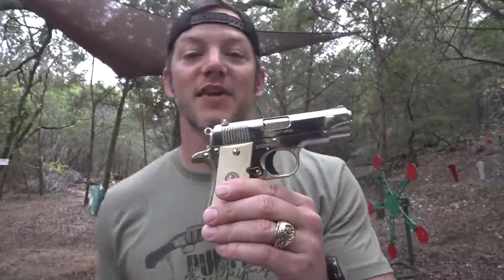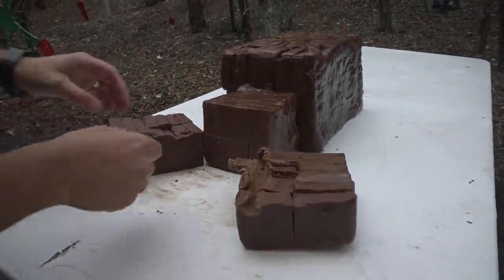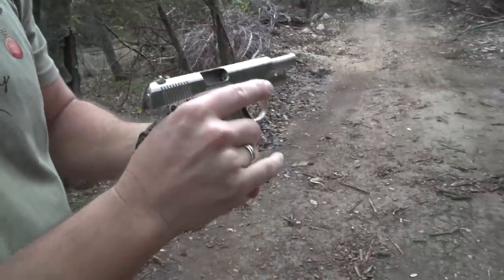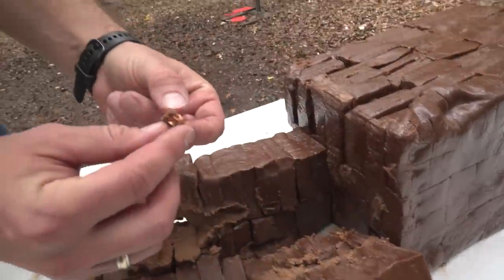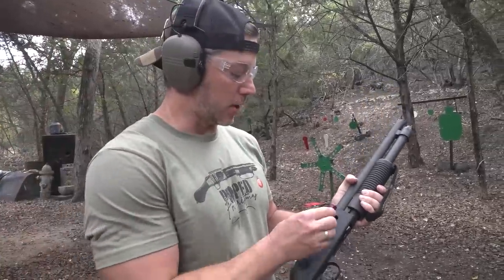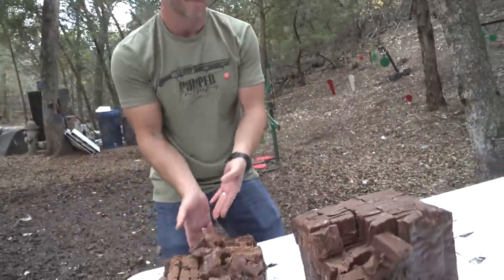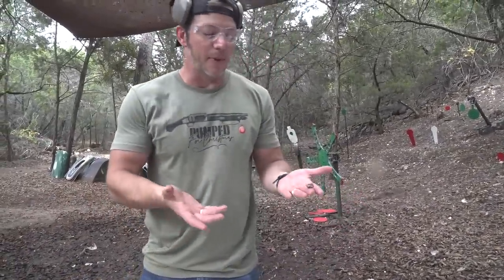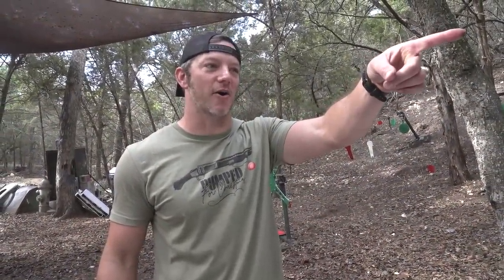A Rare Colt Mustang vs 100lbs of Fudge!!! 6th Day Of Christmas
Get PUMPED for Christmas and be entered to WIN!

After 5 minutes of research on the internet after filming, I found out colt DID print “Mustang” on guns and did officially call them Mustangs. I was just told wrong 👎